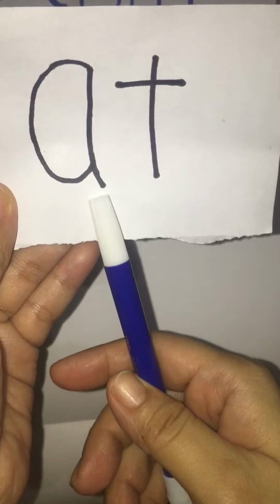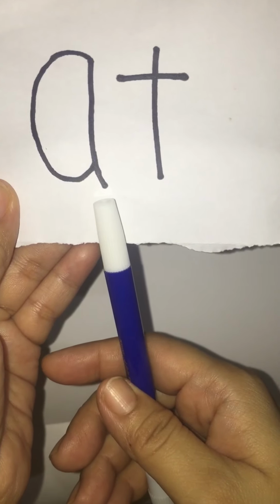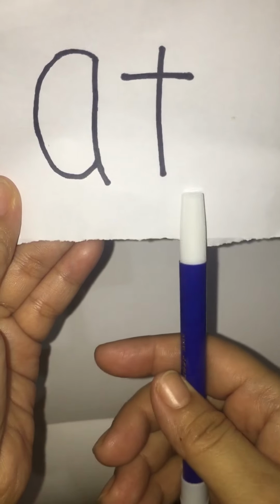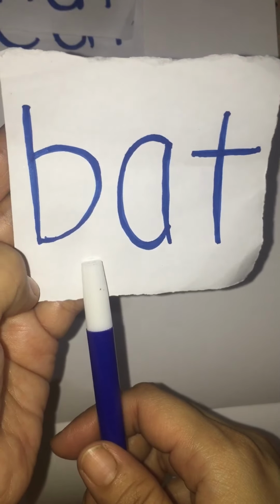Family words of "at"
Ask your child to read out loud.
Using the phonetic sounds.